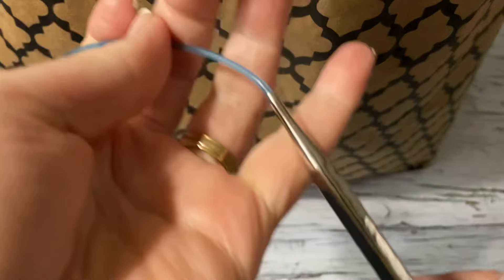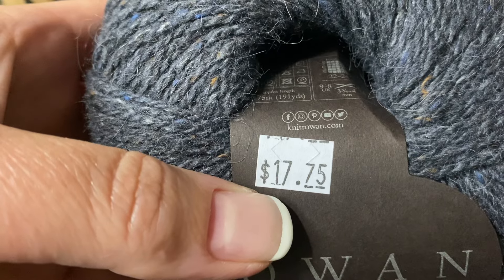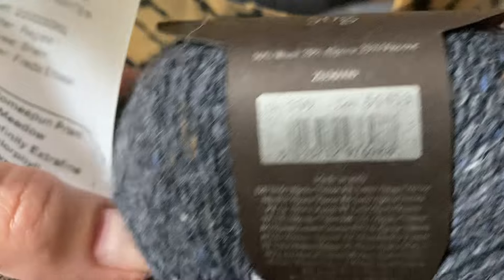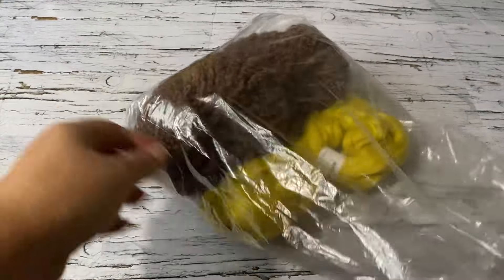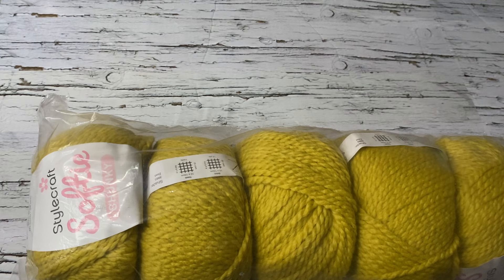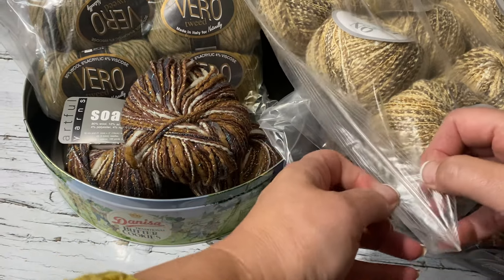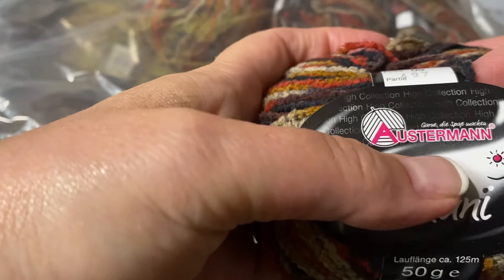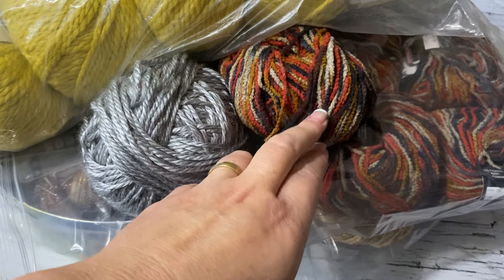Yarn Unboxing 🎉🎊 🧶🥢November 1, 2024